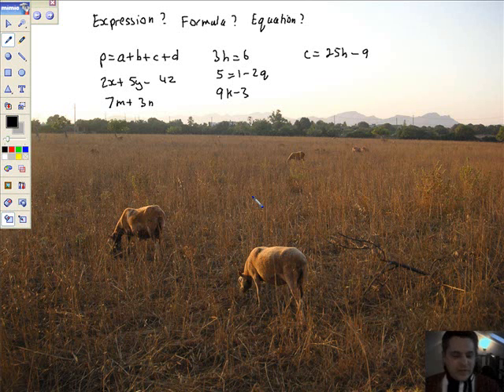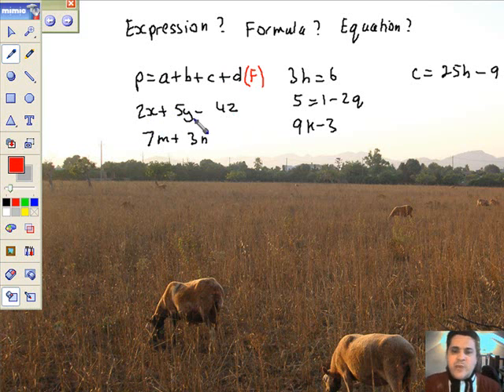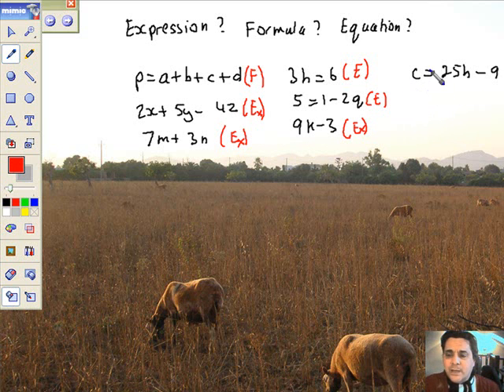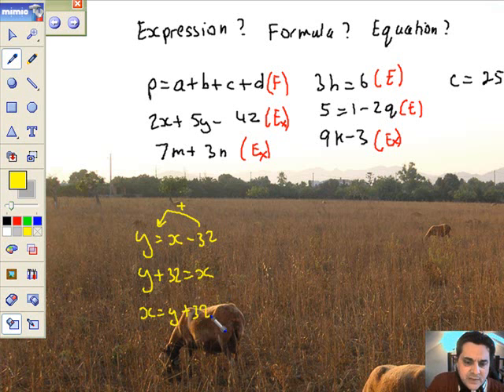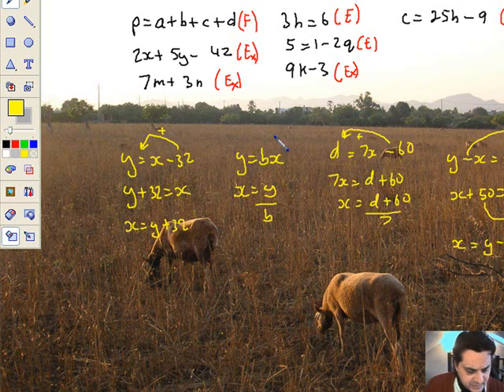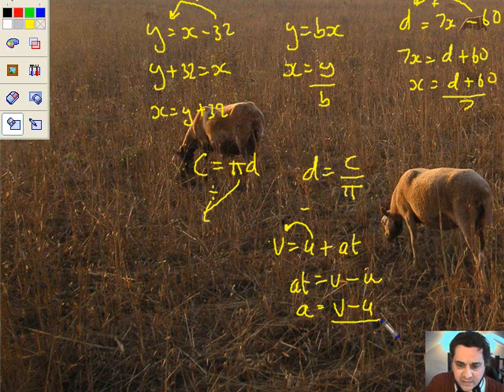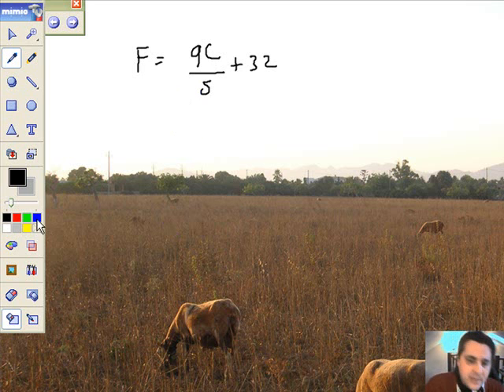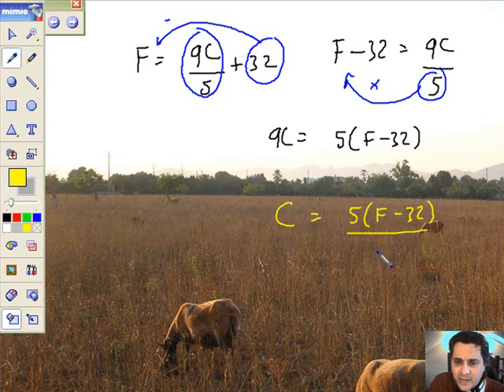u2 f 11.3